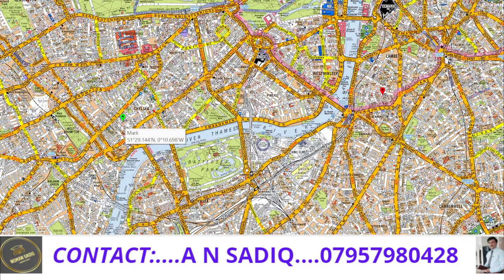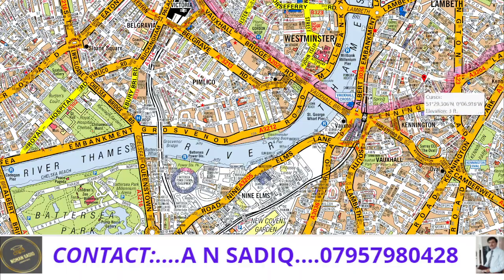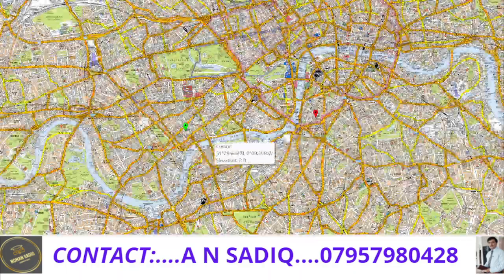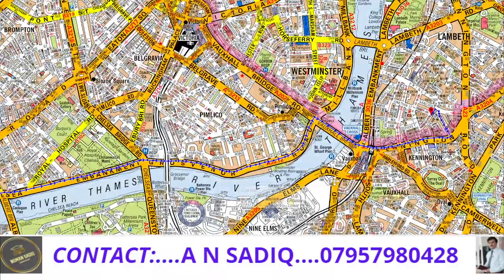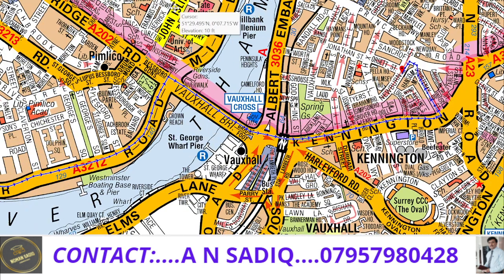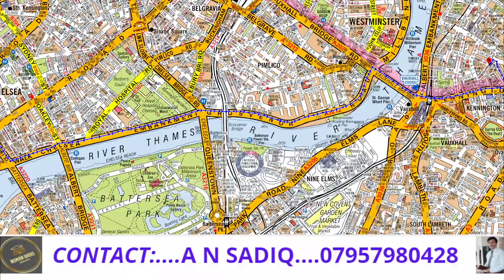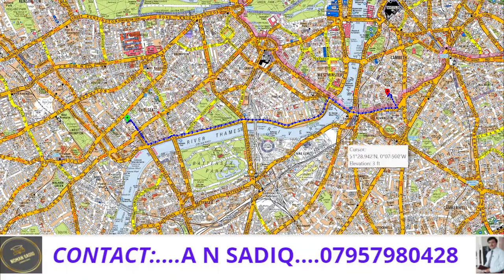TFL TOPOGRAPHICAL IMPORTANT EXAM ROUTE QUESTION NEAR VAUXHALL BRIDGE INVOLVING A LOT OF ONE WAYS.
Just Contact.
A N SADIQ
Qualified Trainer
PTLLS   UK
M.Sc (Computer Sciences).